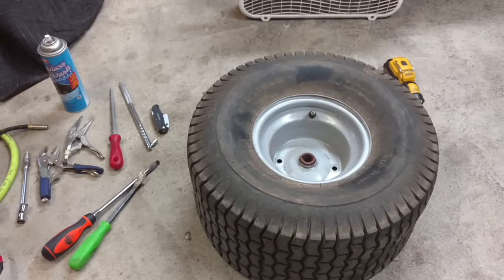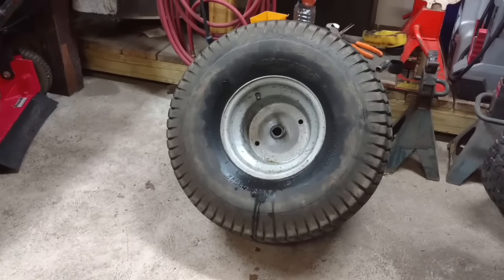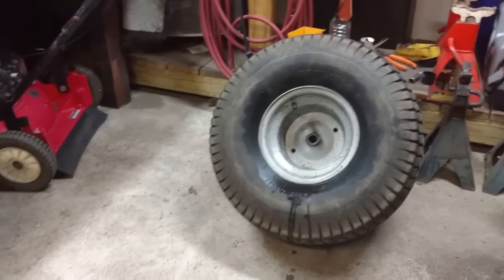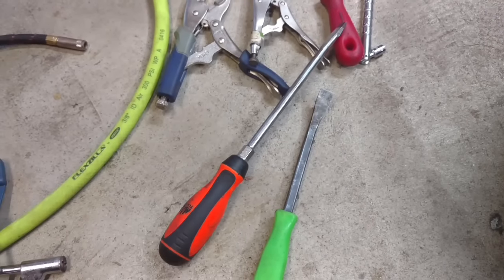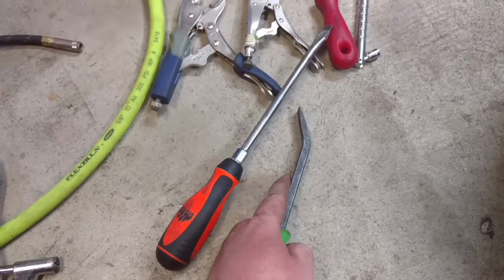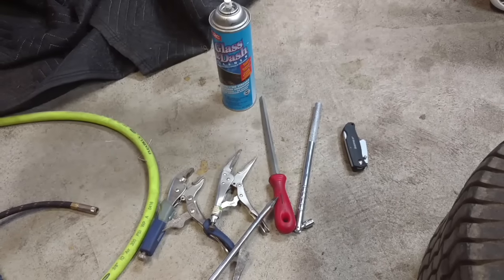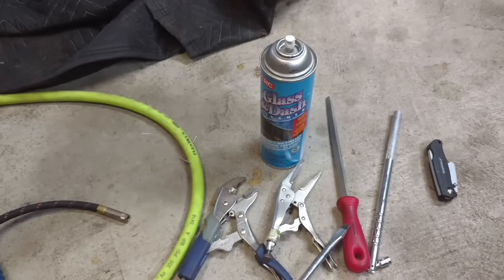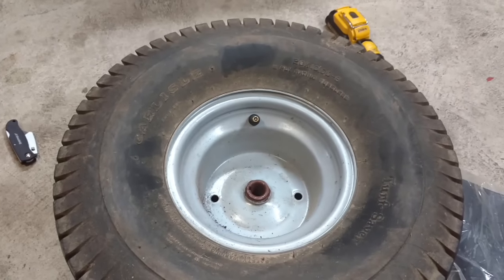How to: Install tube in lawn mower tire